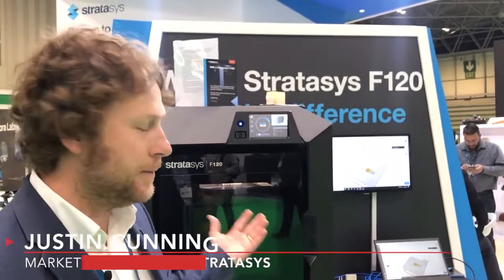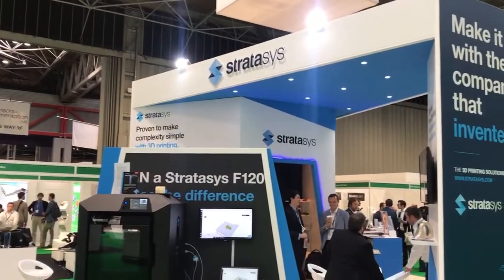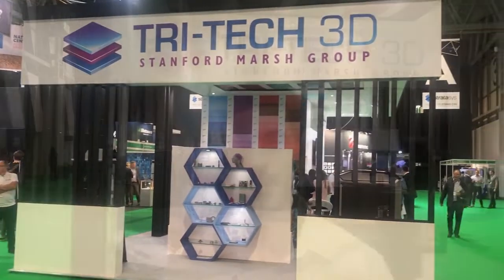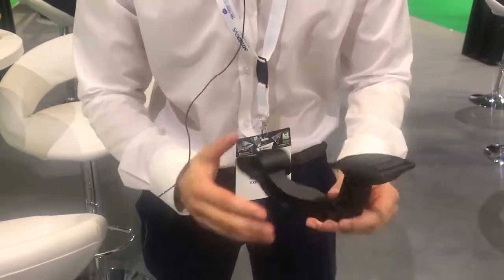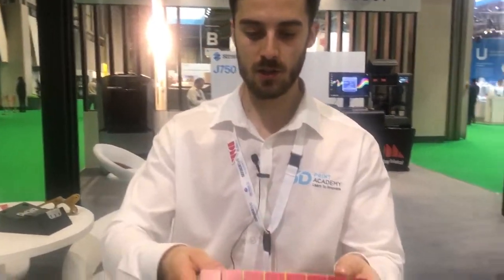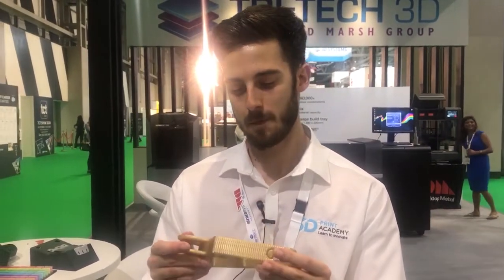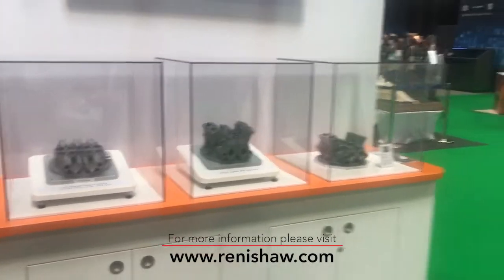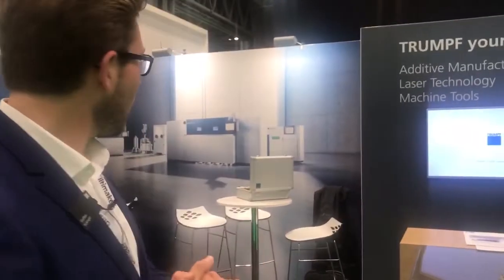TCT 2019 Show Report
A full roundup of the TCT Show 2019, NEC, Birmingham.

About Industry 4.0 TV
Industry 4.0 TV is YouTube's leading channel dedicated to all things related to Industry 4.0 and is the official channel for the UK's largest Industry 4.0 event.

The Industry 4.0 Summit is the UK’s largest event for the 4th industrial revolution. See the future of manufacturing from leading experts. Understand government policy, gain support & access to finance, adopt the latest business models, hear about large- & small-scale 4.0 case studies, and what this means for your business. Come & network with your peers and see the latest technologies & solutions to make manufacturing smarter.